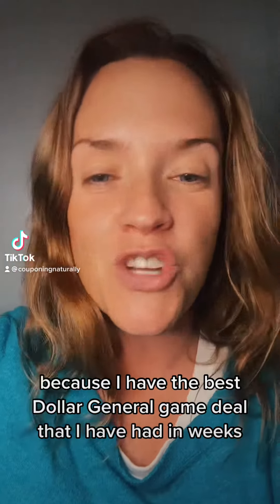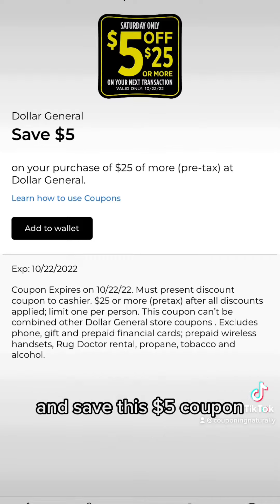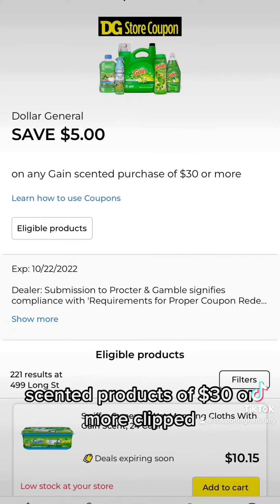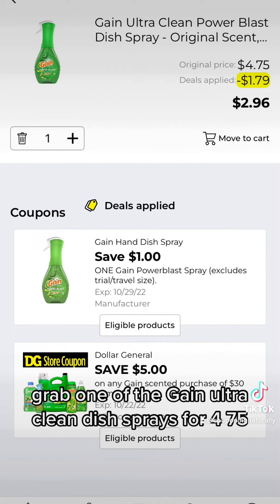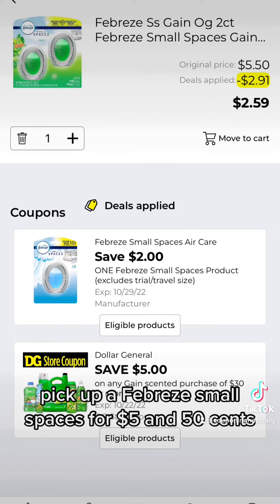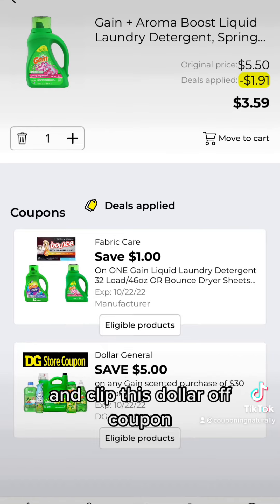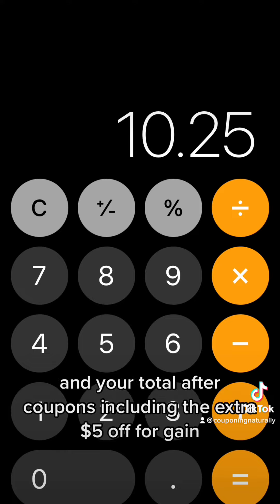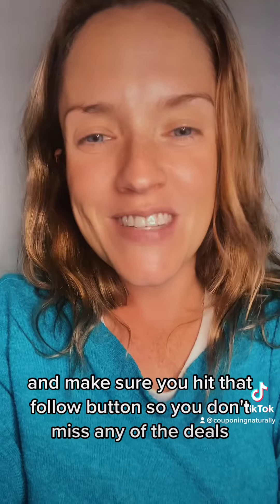$30 in gain products for $10!￼